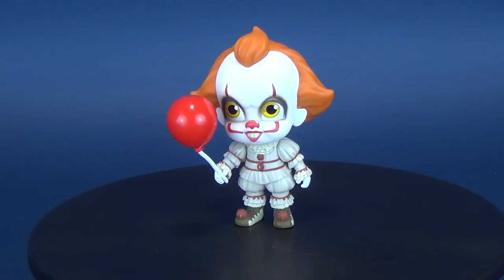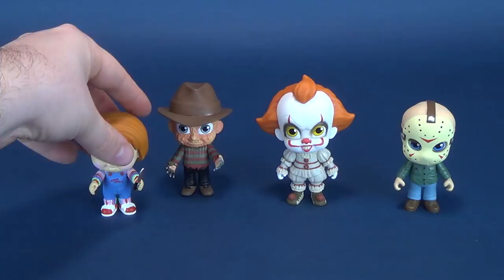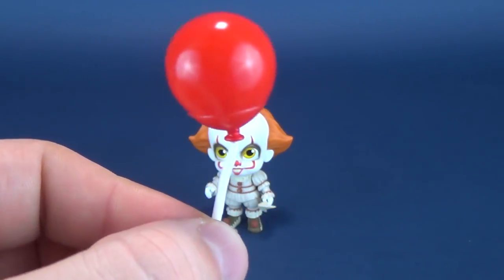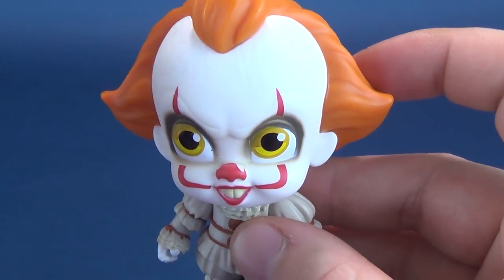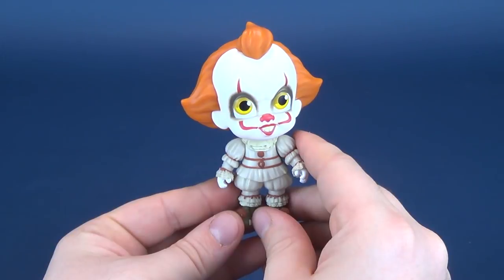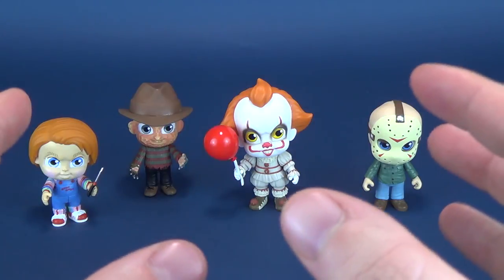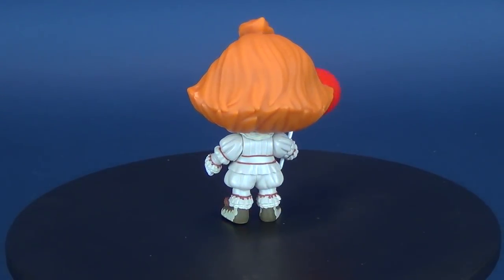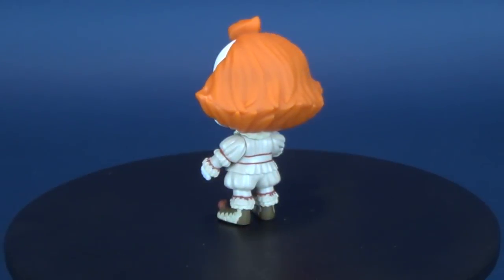COLLECTIBLE SPOT | Funko 5 Star Pennywise Vinyl Figure